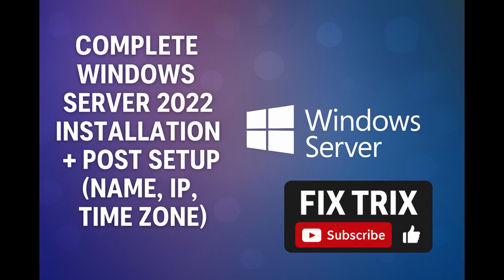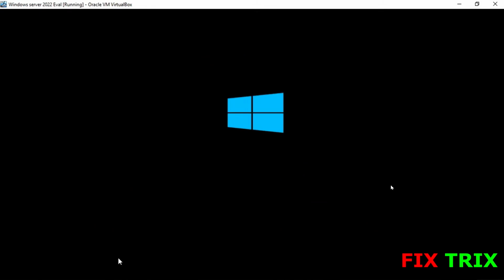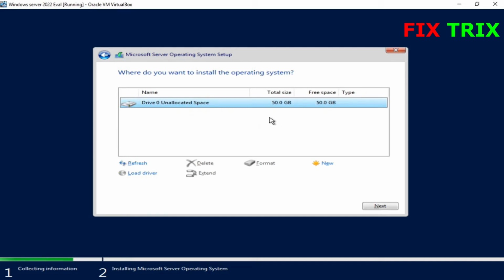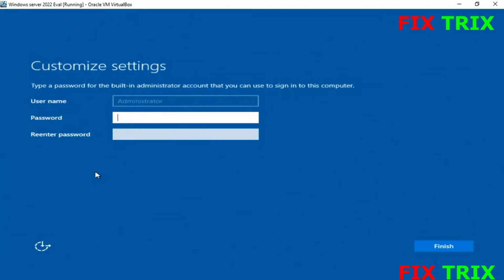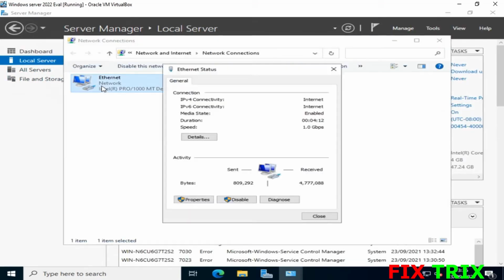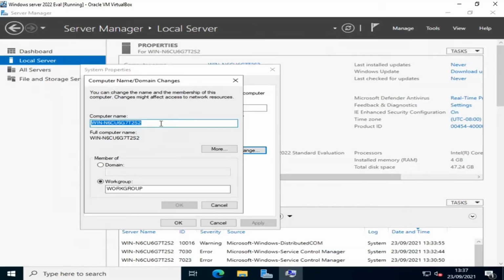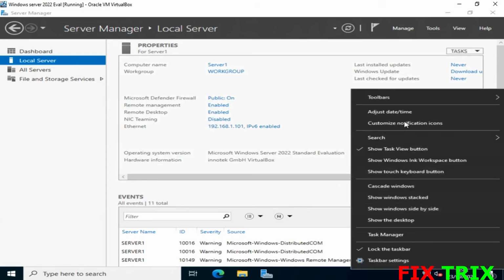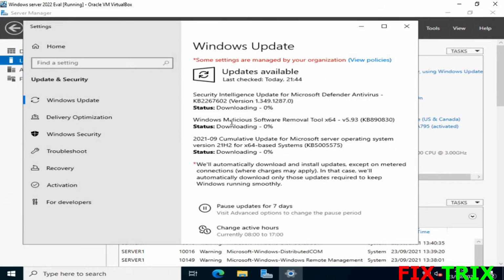✅🔥 Complete Windows Server 2022 Installation + Post Setup (Name, IP, Time Zone)✅🔥🔥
🎯 Just installed Windows Server 2022? Great! But you're not done yet.

In this video, I’ll show you how to:
✅ Change the Computer Name
✅ Set the correct Time Zone
✅ Assign a Static IP address (No more DHCP issues!)
✅ Make your server ready for network use

📦 This is a must-do step after every clean install — whether on VirtualBox, VMware, Hyper-V, or physical machine.

💡 Learn these settings the easy way — step by step with full explanation in simple English!

📺 Channel: FIX TRIX — PowerShell, Servers, and IT Tricks made simple.